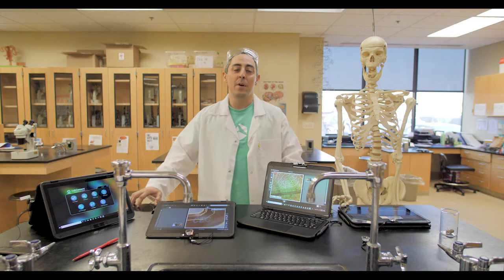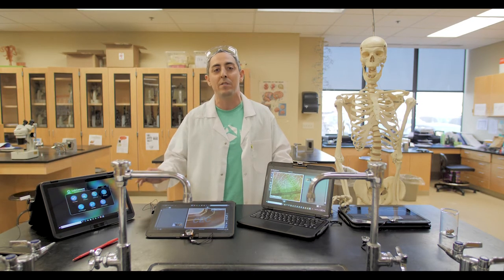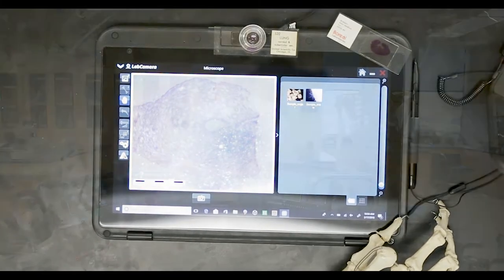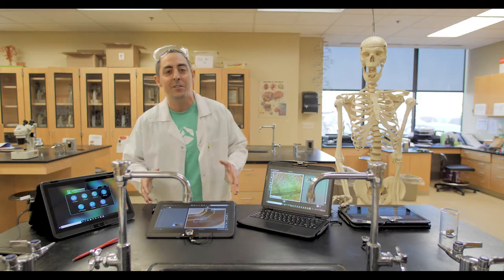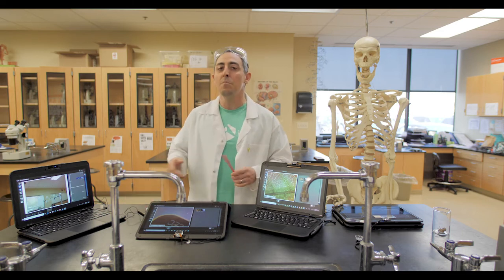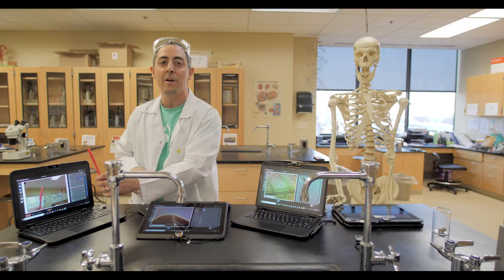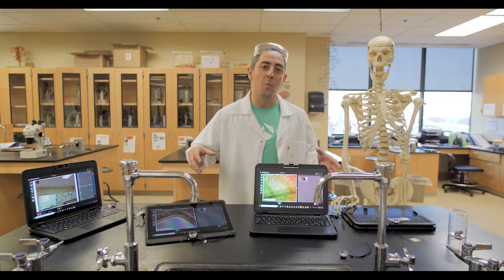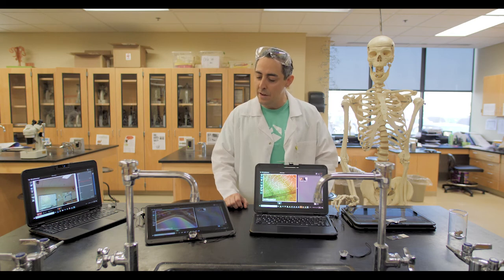How to Use LabCamera with the Atlas 2-in-1 Laptop - Bak USA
Looking for new STEAM tools to explore in the classroom or at home? Atlas Product Manager Alex Fernandez shows you how to use LabCamera, an educational software program from Mozaik Education. See how you can get your hands on learning with his two favorite modules: Microscope and Kinematics.